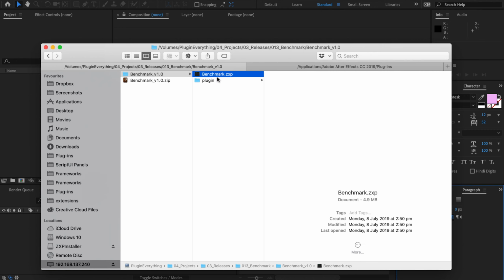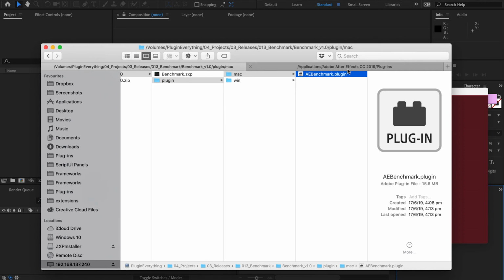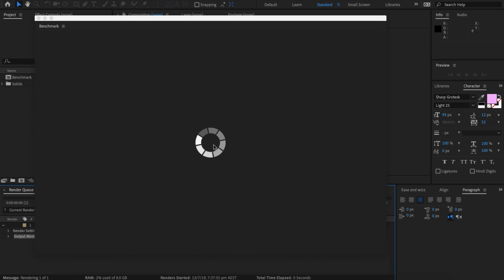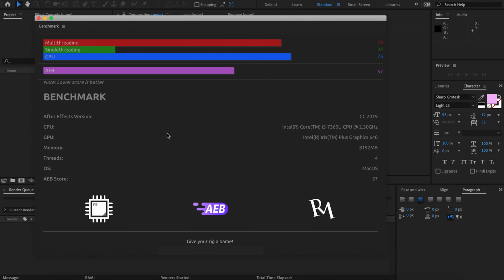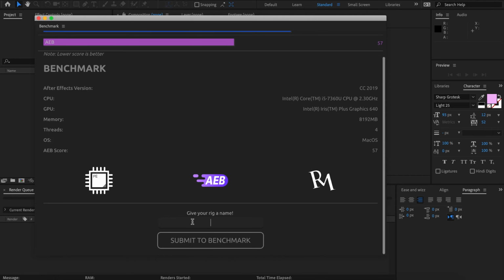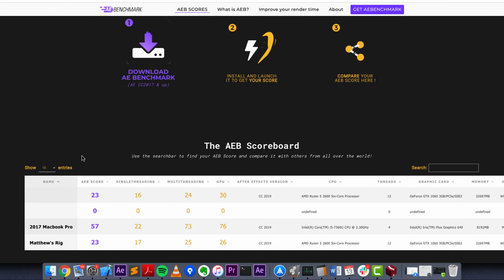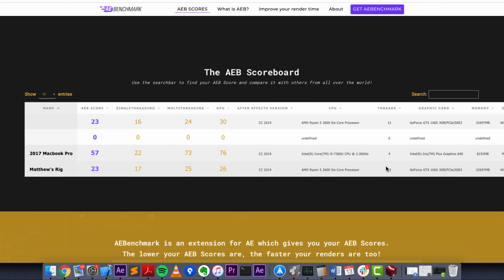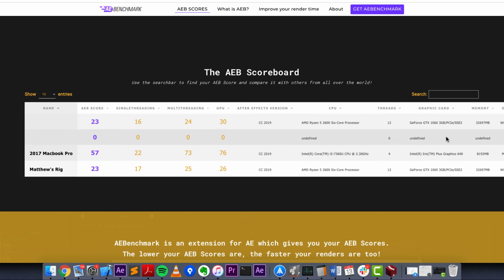AE Benchmark Tutorial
How to install and use AE Benchmark